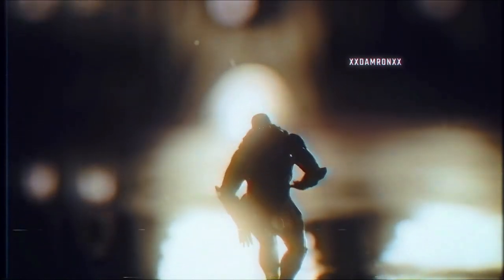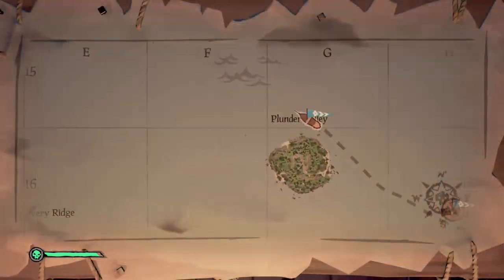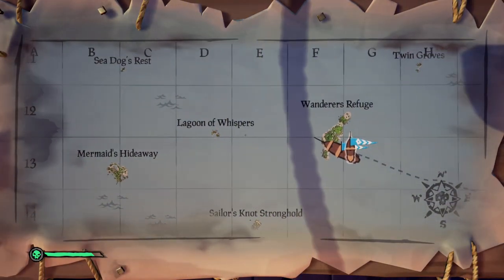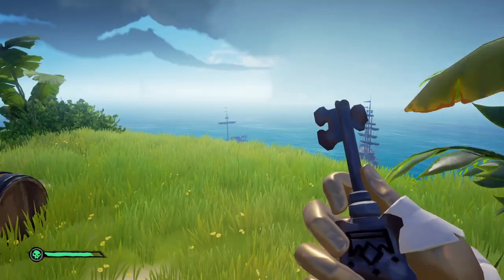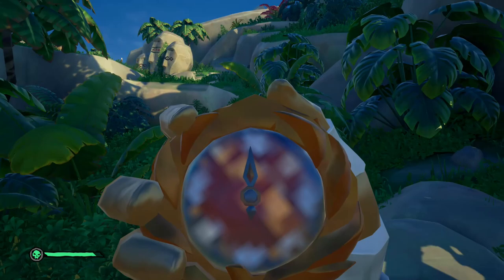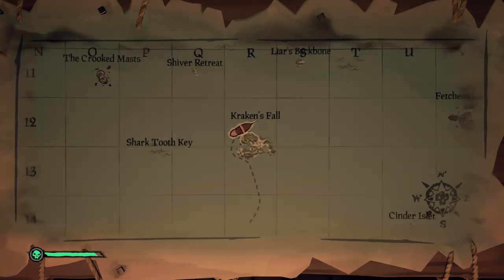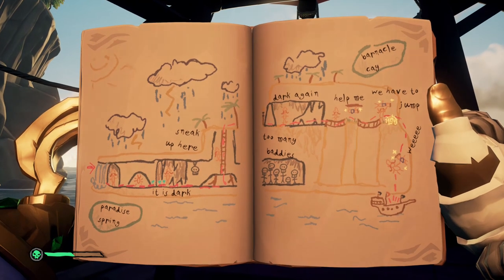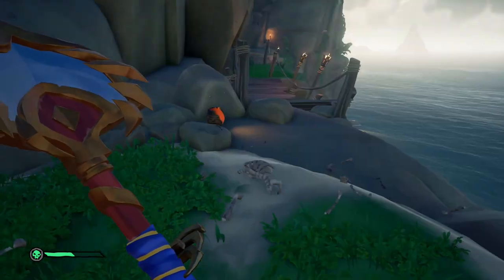SoT Tall Tales Part 3.5: The Legendary Storyteller (Supplement Additional Tasha's Story Locations)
Ahoy Maties! Welcome to the Tall Tales, part of the Anniversary Update in Sea of Thieves!

This video is a supplement to my complete guide to the Legendary Storyteller mission. A recent update added 5 new variations in the Tasha's Story part of the tale, and I will show you all those locations in this video!

For a complete walkthrough of the remainder of the Tall Tale, please refer to my original guide

-Damron Out